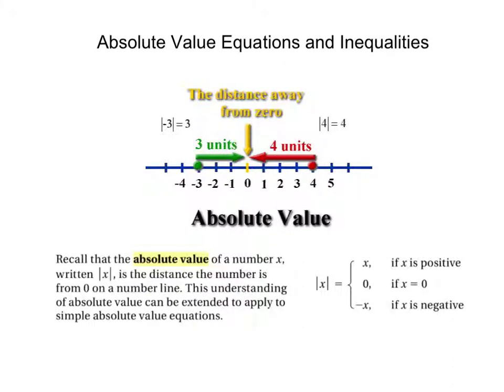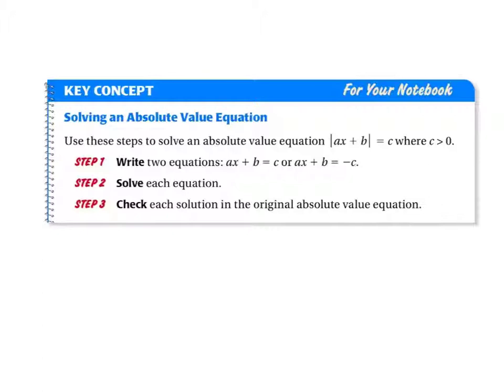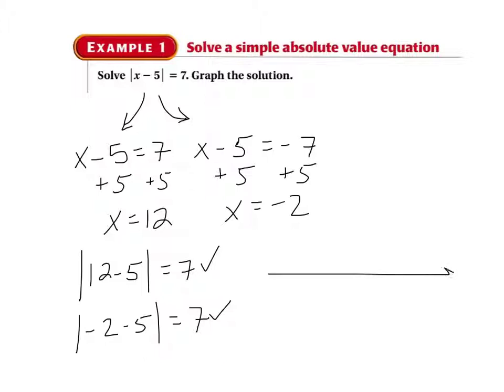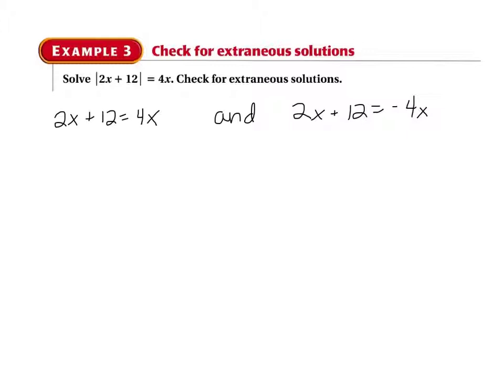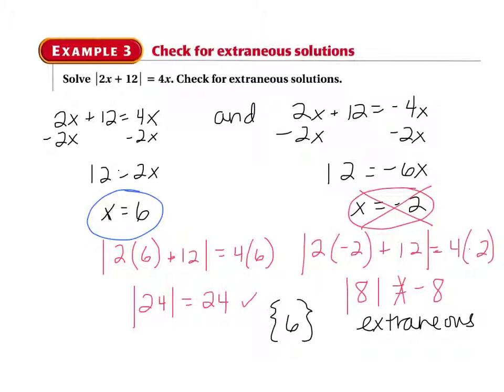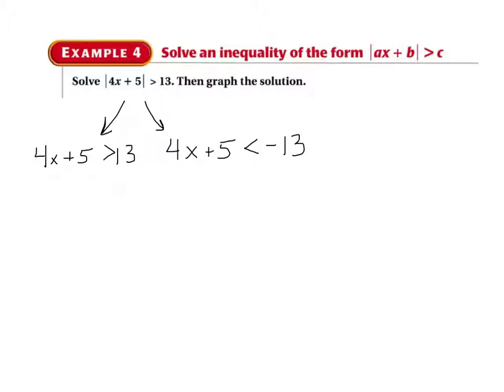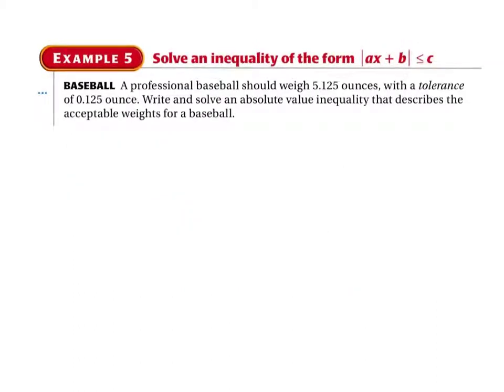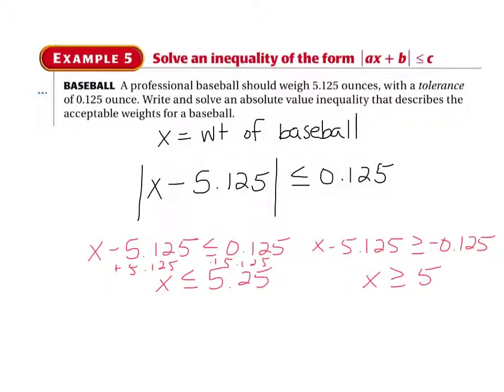Absolute Value Equations and Inequalities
Video 3 for Algebra 2